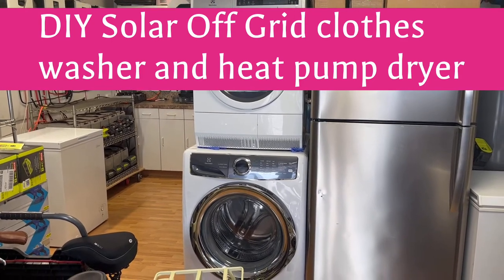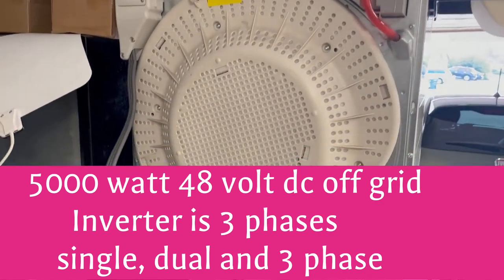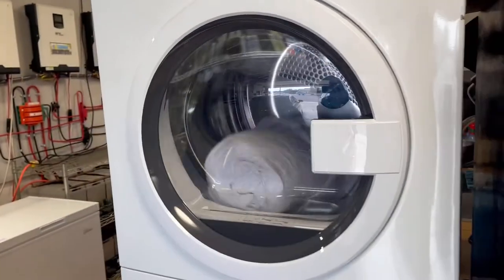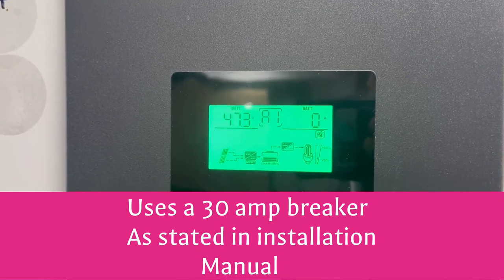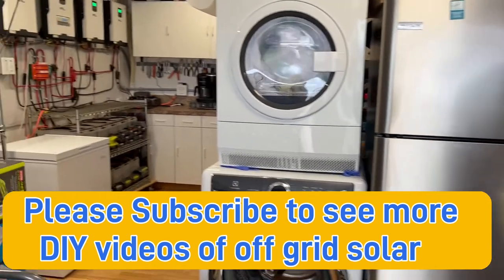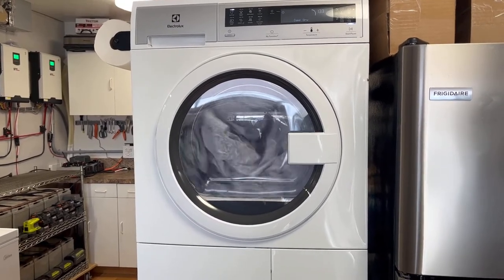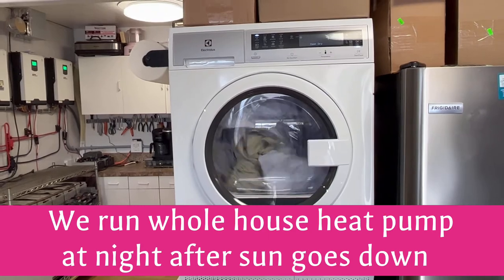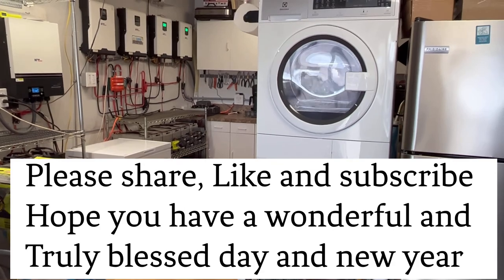DIY Solar power with Pappa using off grid solar for heat pump clothes dryer and washing machine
Solar Products in video purchased at SanTan Solar. Click on link or copy and paste into search bar. Today On Pappa Projects we’re talking about this Electrolux full-size washing machine and 4 cubic foot Electrolux heat pump ventless dryer being run off of the solar power we produce in a day￼. The washing machine is 120 volts using around 1500 watt at peak spinning of clothes. The heat pump clothes dryer is either 207 or 240 volts and uses up to 2800 watts peak. Both are running at the same time using a MPP off grid solar inverter 5000 watt, 48 volt dc. We will discuss purchase price, total cost of washer and dryer. Amp and watts usage with many many more topics of saving money off grid. Come on in and hope you enjoy our videos. We try to add 1-3 new videos a day. Hope you have a truly wonderful and very blessed day.